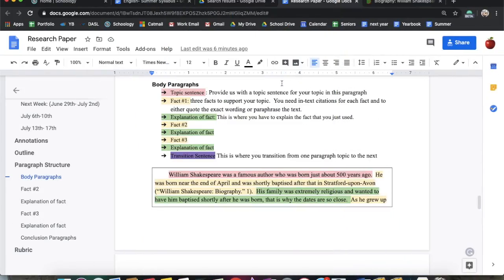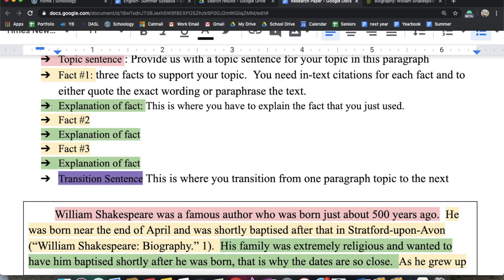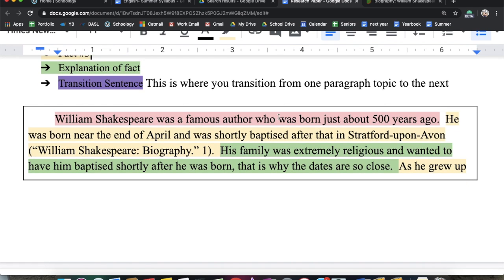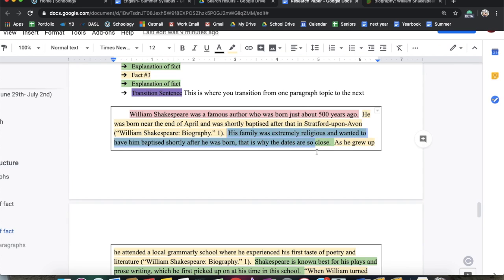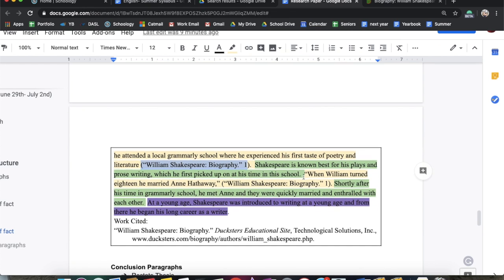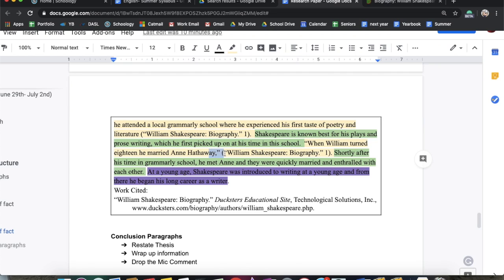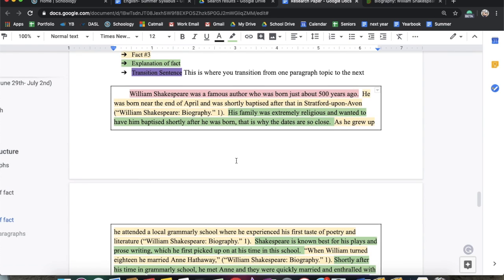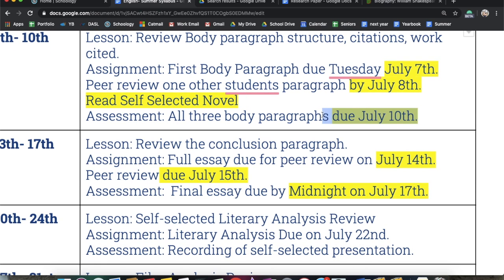Body Paragraph Review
This video is about Body Paragraph Review